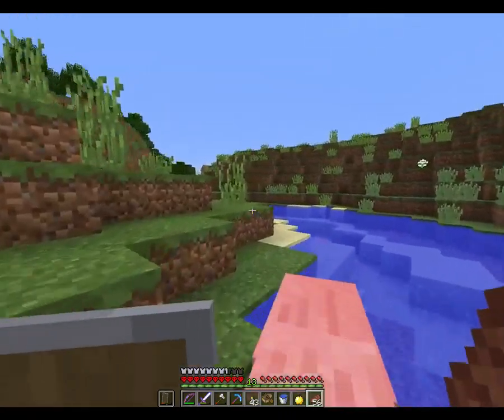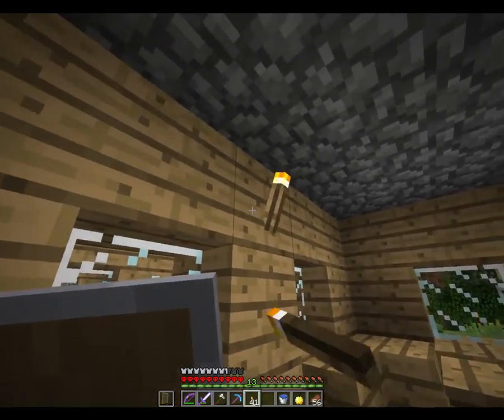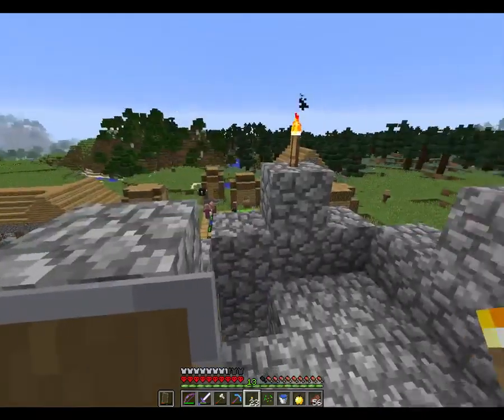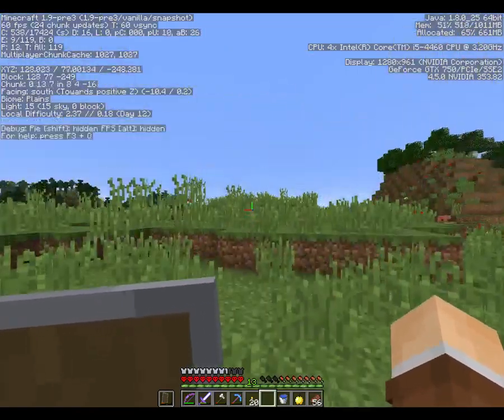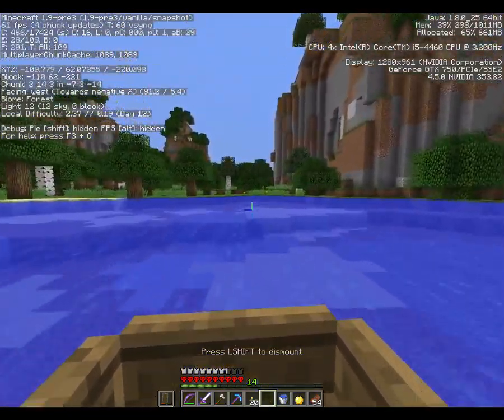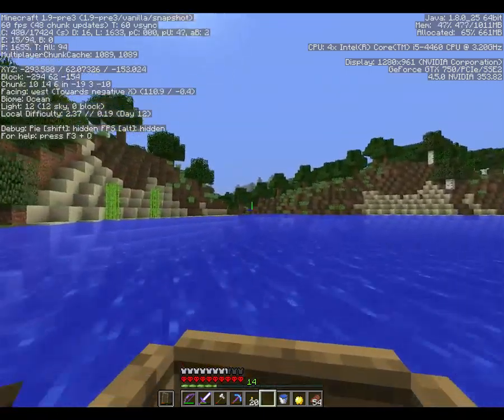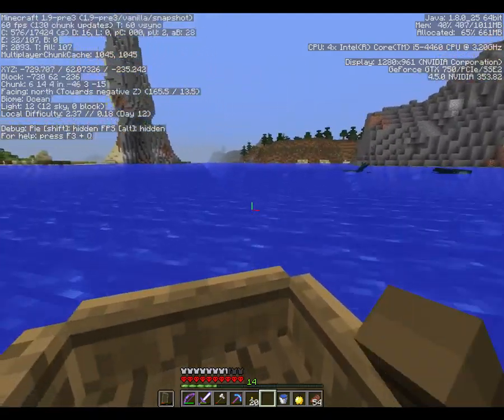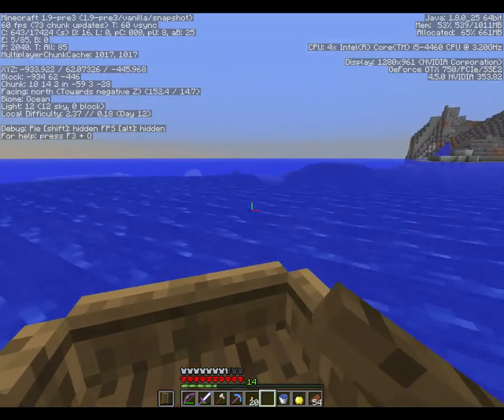Hardcore Museum Season 3 Take 2: Episode 13